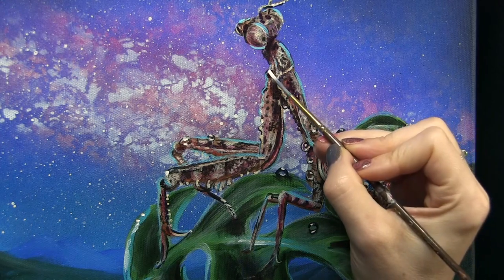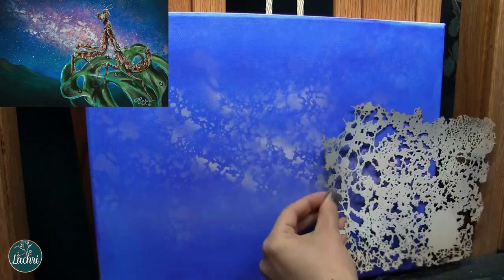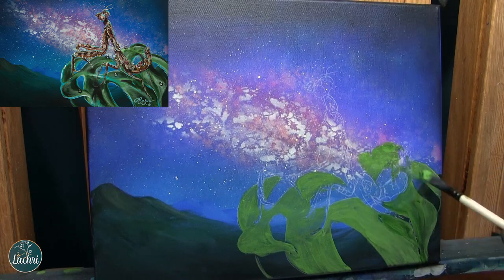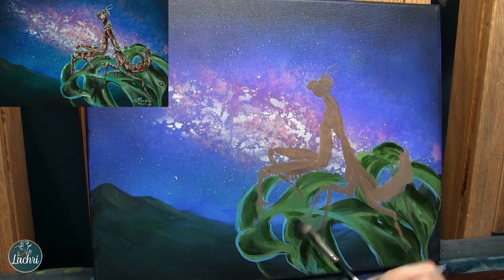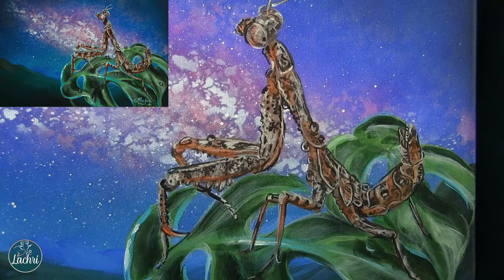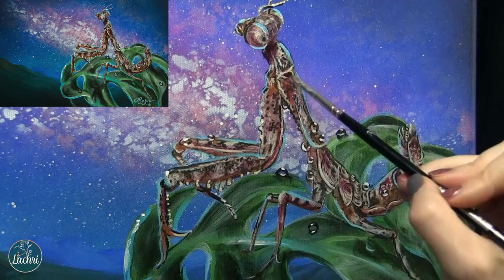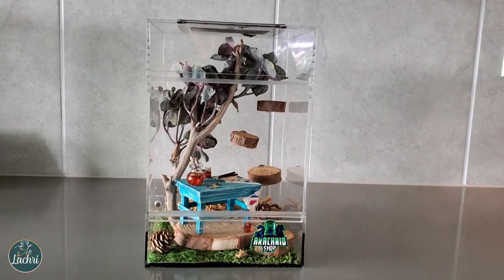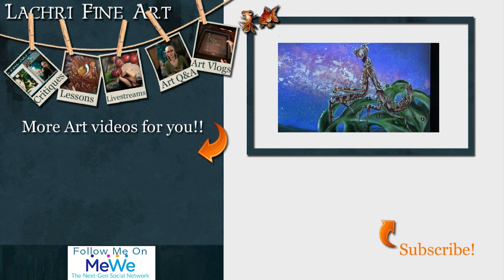Acrylic Painting Tips & making people cry again - Lachri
I'm sharing acrylic painting tips on this beautiful mantis! PLUS even more fun is watching Sharena react to this surprise painting!

★ Transfer Paper
★ Tracing paper

★★ For more of the supplies I use, including the paint brushes and the airbrush, head to my supply list